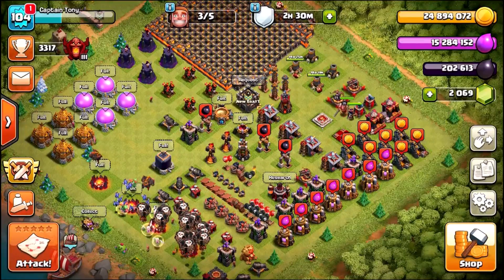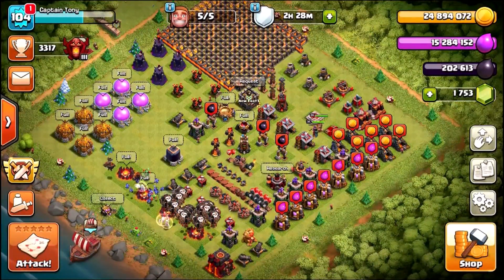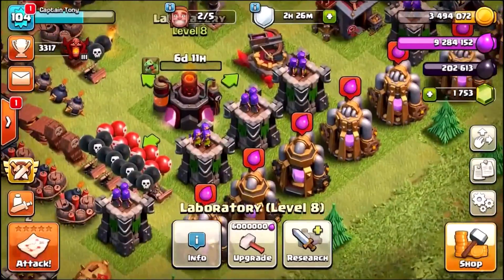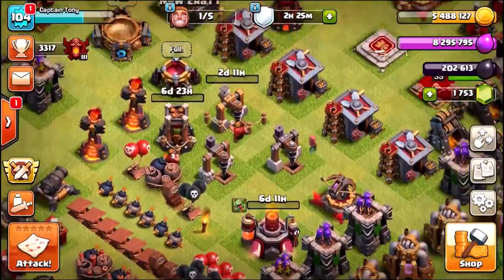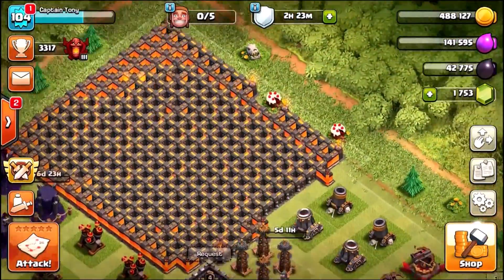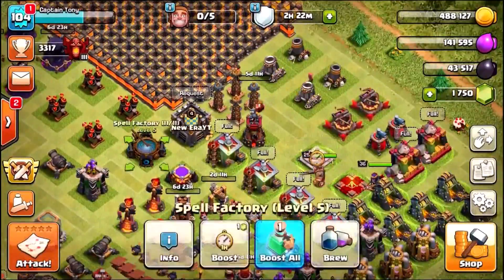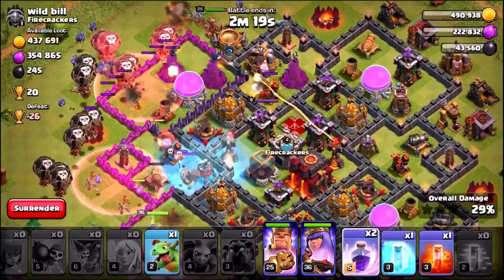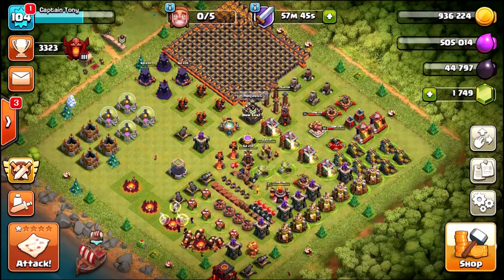WE COLLECTED 50 MILLION LOOT IN CLASH OF CLANS! HOW!?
The ultimate loot spending spree in clash of clans! 50 million loot spent!